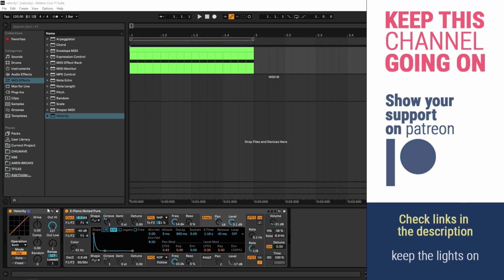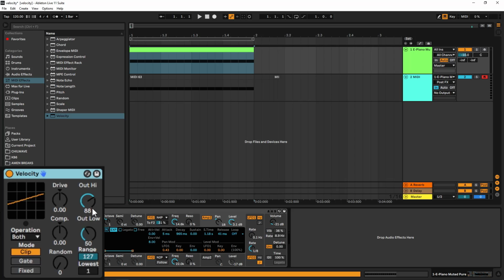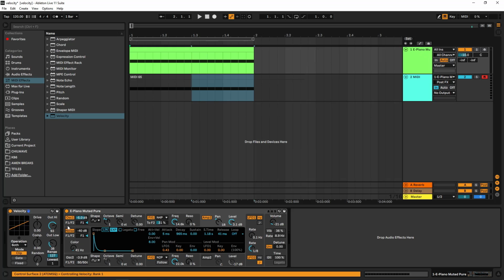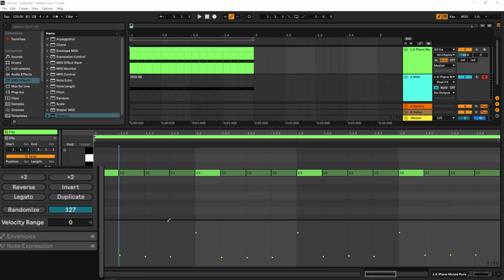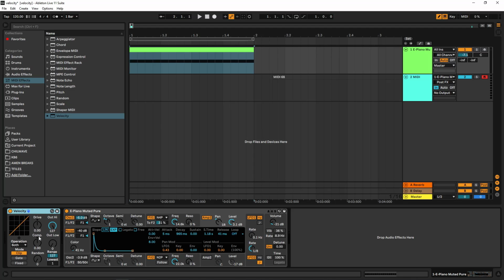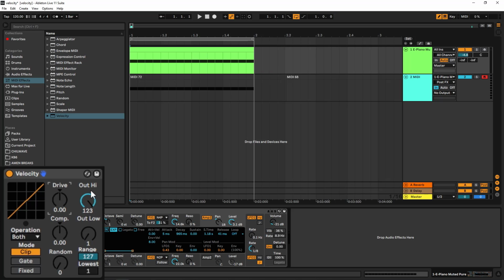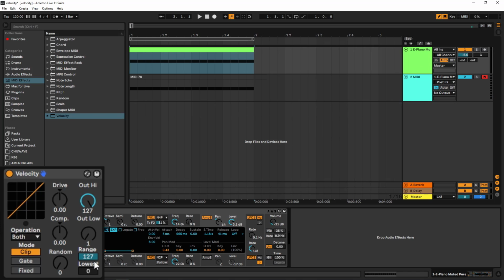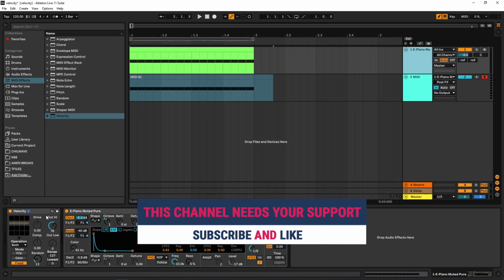A guide to the Ableton VELOCITY midi device complete tutorial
timecodes:
0:00 - Intro
0:43 - Fixed
02:10 - Clip Mode
07:53 - Drive
12:45 - Comp
16:17 - Gate, Range & Lowest
20:22 - Random